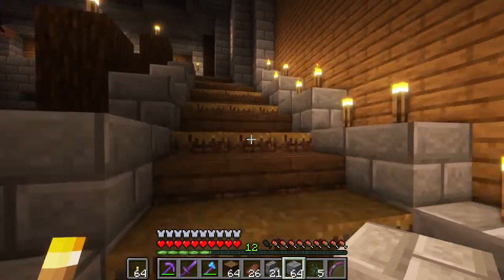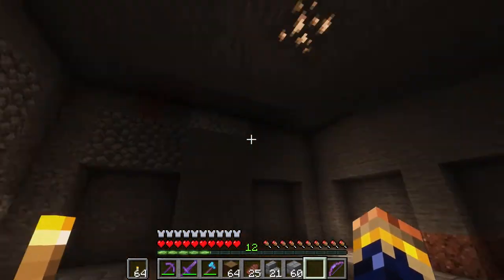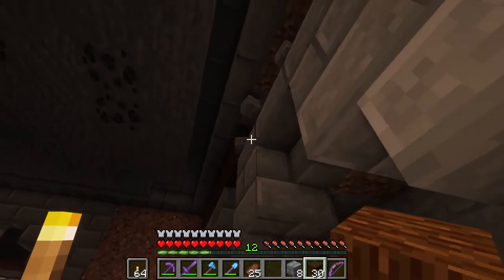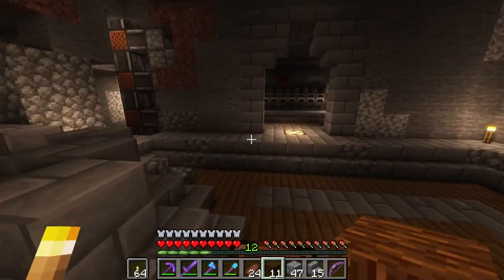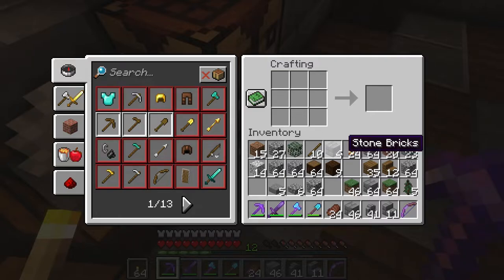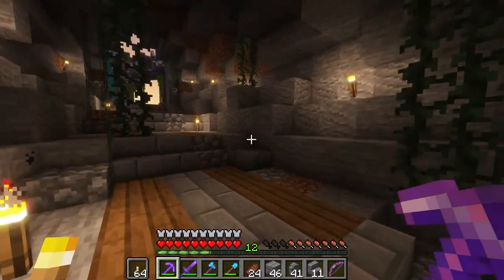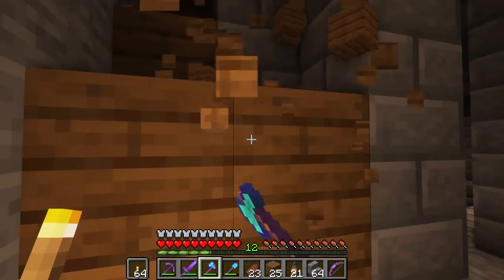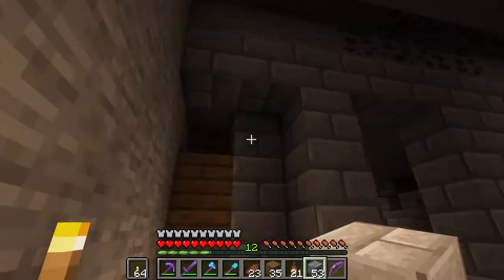"ARMOURY!" Lets Play Minecraft Episode 27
Today we work on the armoury in our smithing room1

Minecraft is a 3D sandbox game that has no specific goals to accomplish, allowing players a large amount of freedom in choosing how to play the game.

Connect With 50LevelsUp:
Production Music:
Outro- Lakey Inspired - Blue Boi (Slowed + Reverb)